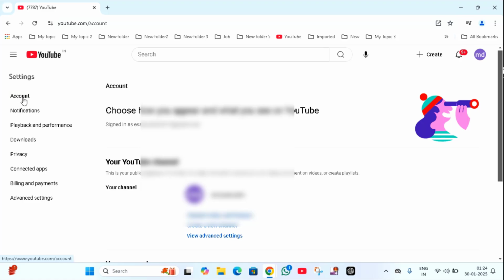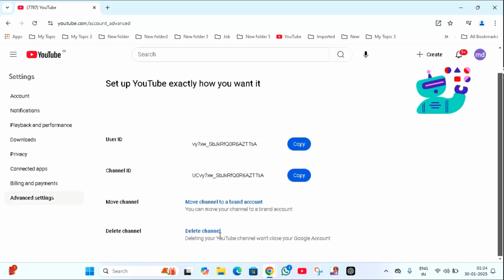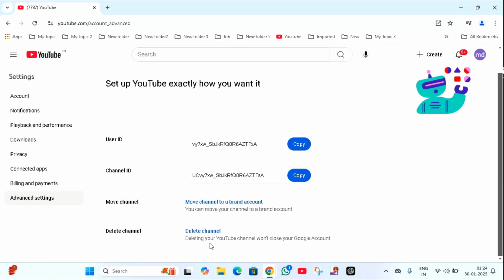How to Permanently Delete your YouTube Channel 2025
In this video I will show you Learn how to permanently delete your YouTube channel with a step-by-step guide. This process will remove all your videos, play lists, comments, and other content with your channel.